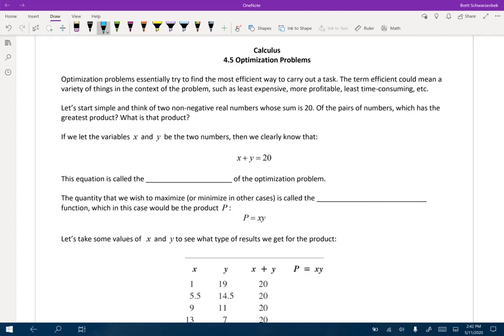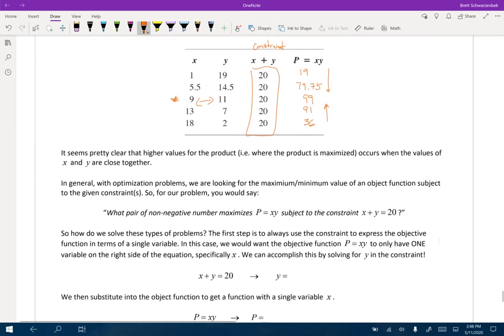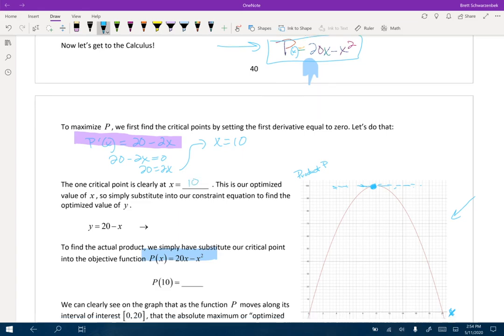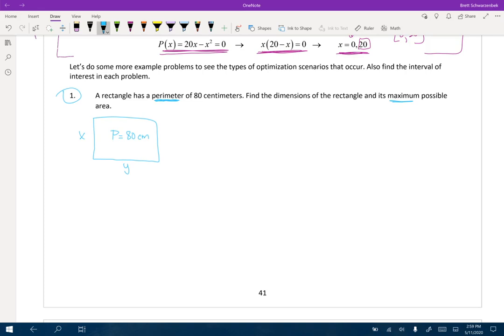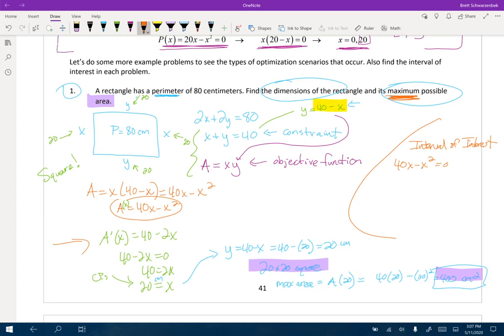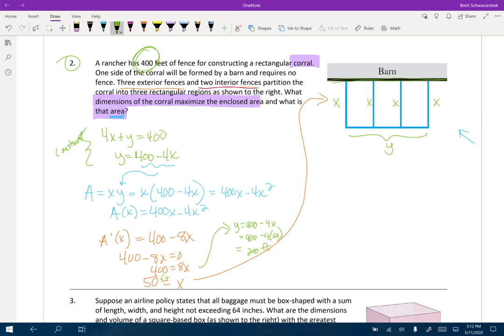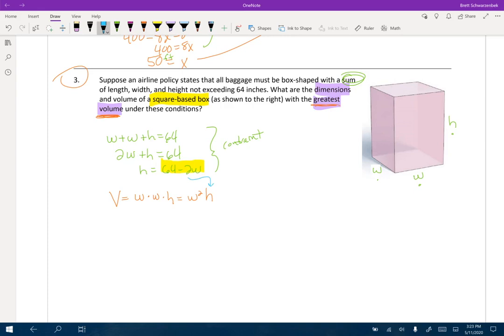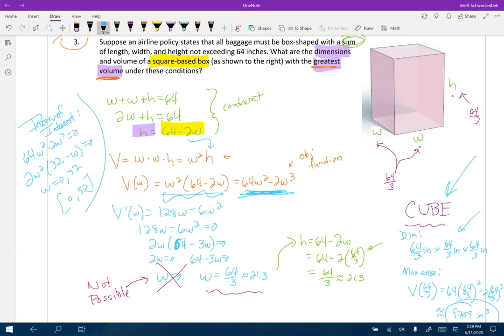Calculus 1 - 4.5 Optimization